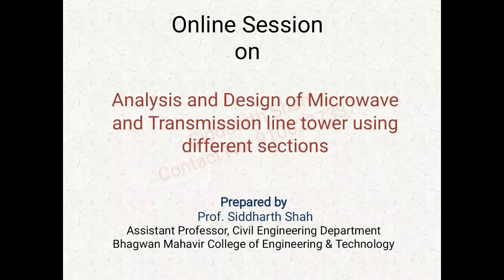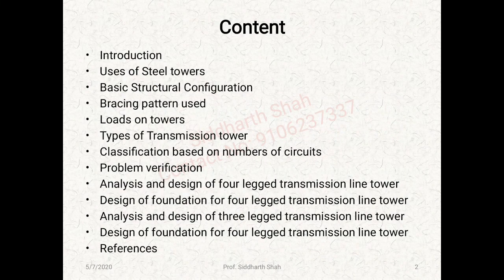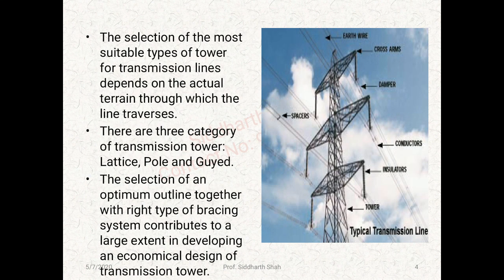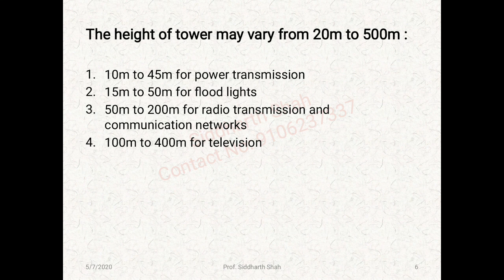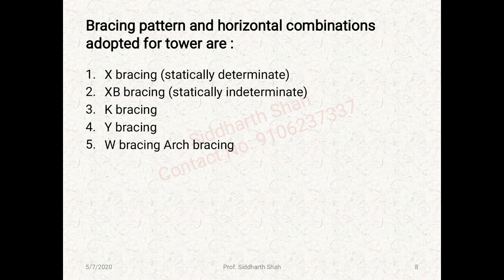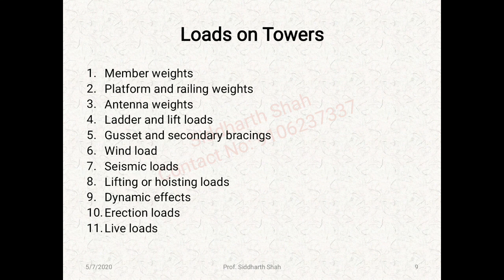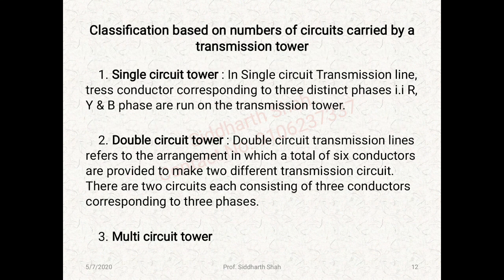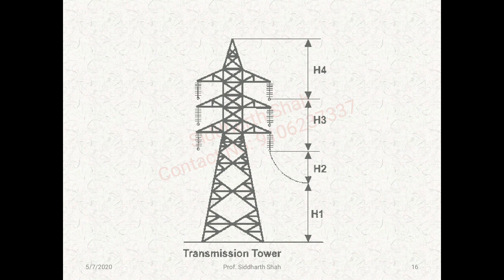Design of Transmission tower